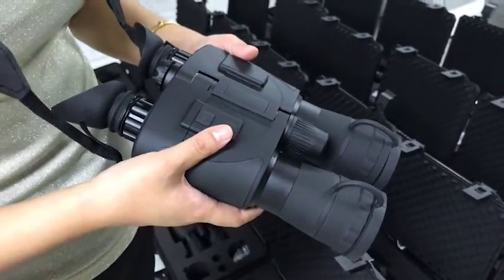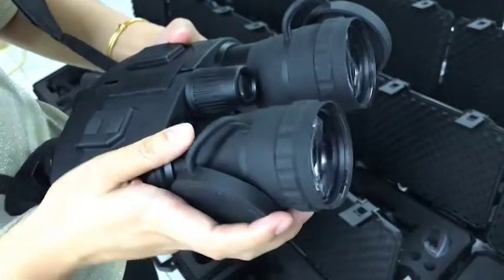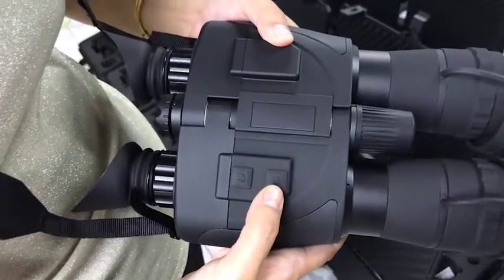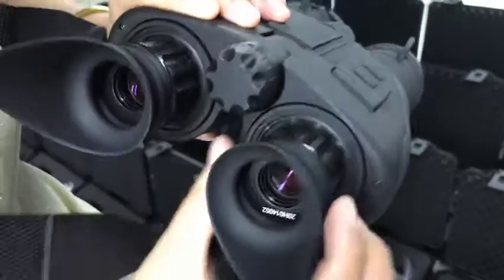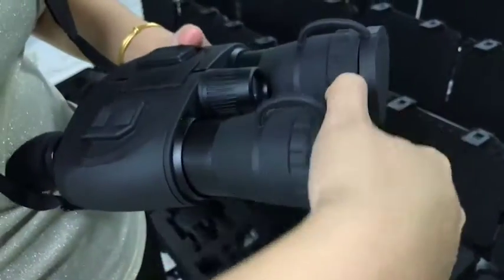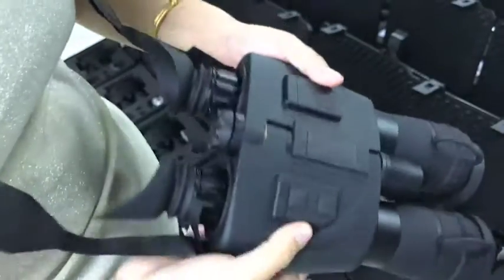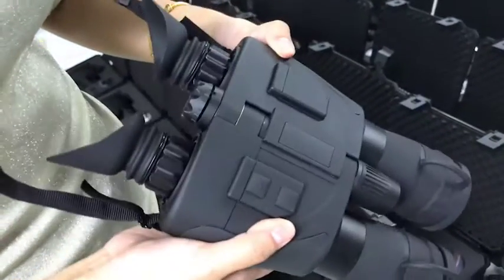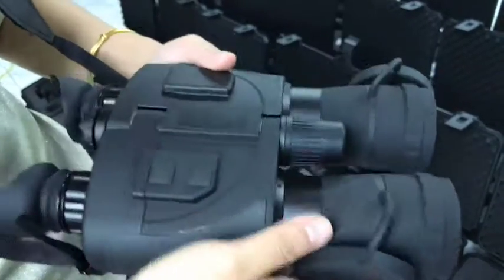Long range infrared night vision binocular can bring you good image in night even total dark night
Long range infrared night vision binocular can bring you good image in night even total dark night more details, please kindly check with Ms.Lemon:
WhatsApp/Wechat/ Botim: 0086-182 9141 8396